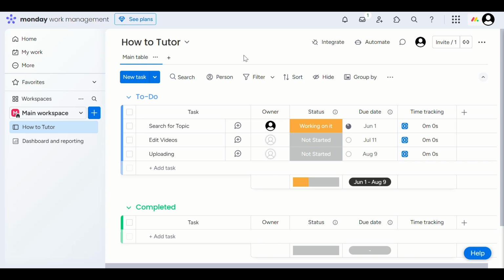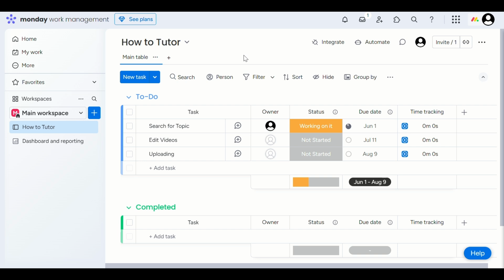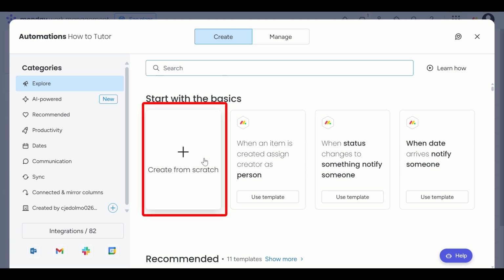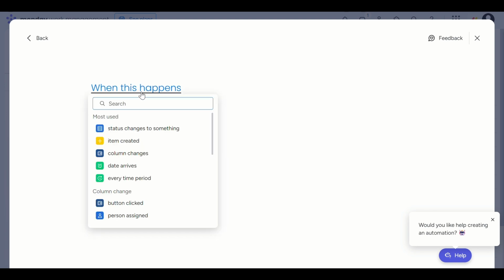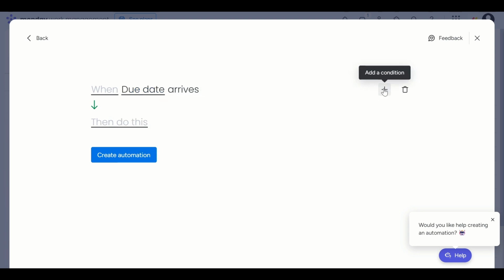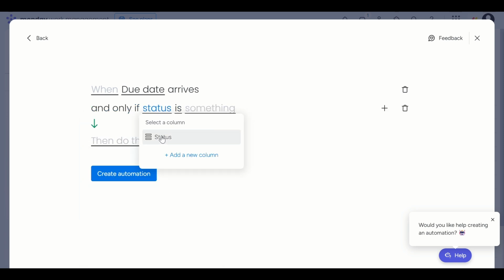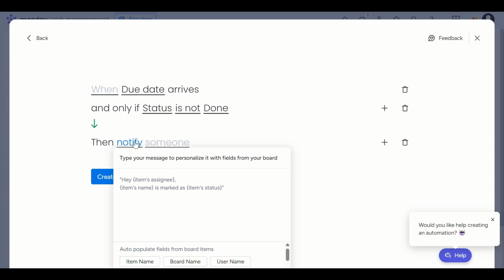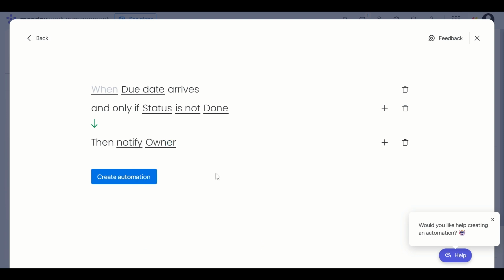How to Create Automated Reminders in Monday.com 2025 (FAST)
Want to stay on top of tasks and deadlines? In this tutorial, you’ll learn how to create automated reminders in Monday.com so your team never misses an important update, due date, or follow-up.

We’ll cover:

How to set up custom automation recipes for reminders
Sending reminders via email, notifications, or Slack
Triggering reminders based on dates, status changes, or assignments
Best practices for recurring task reminders
Using Monday.com Automations to improve productivity

💡 Works with:

Monday.com Pro and Enterprise plans
Task management, project workflows, and personal boards
2025 Monday.com automation tools